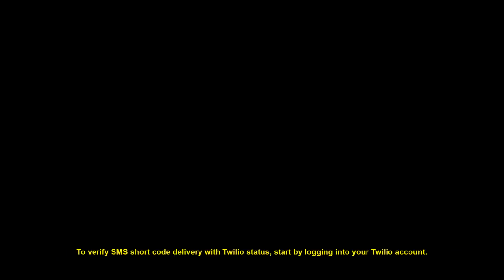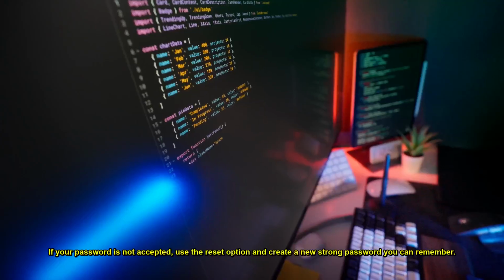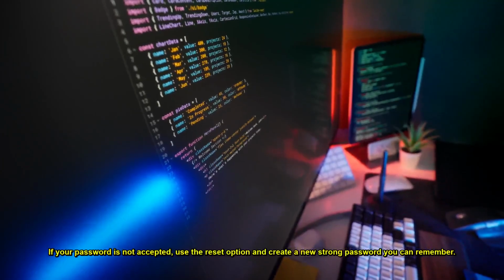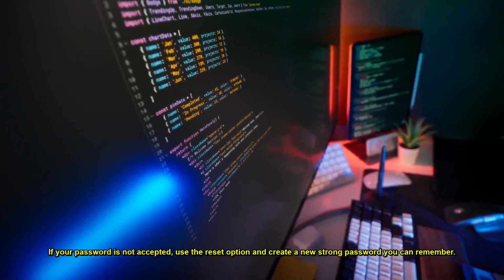How to verify SMS short code delivery with Twilio status - Detailed Guide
In this detailed guide, we’ll walk you through the process of verifying SMS short code delivery using Twilio. Learn how to check the status of your messages, troubleshoot common issues, and ensure your SMS campaigns are running smoothly. Whether you're a developer or a marketer, this video provides essential insights to maximize your Twilio experience.